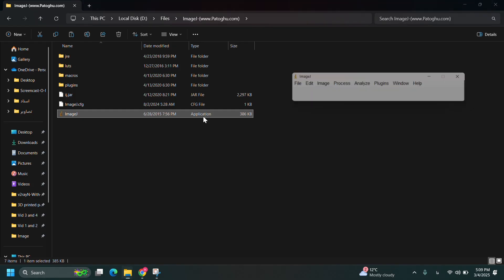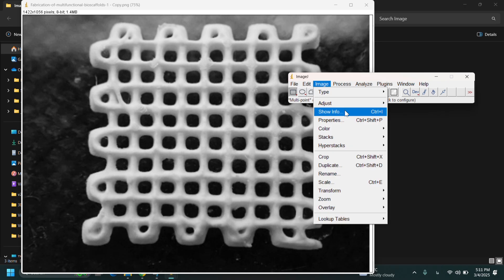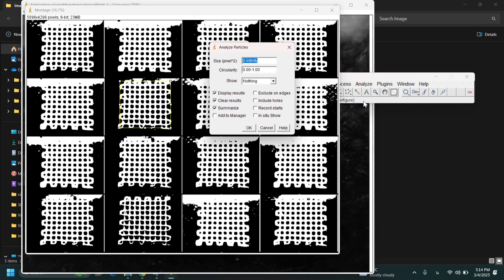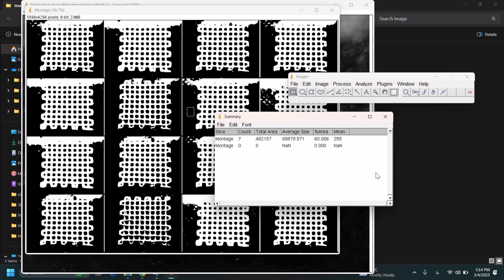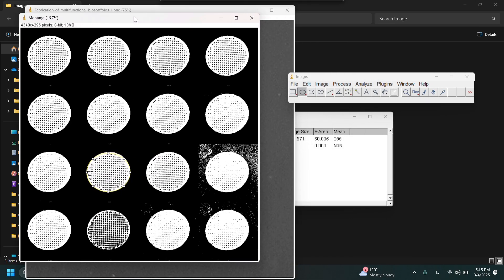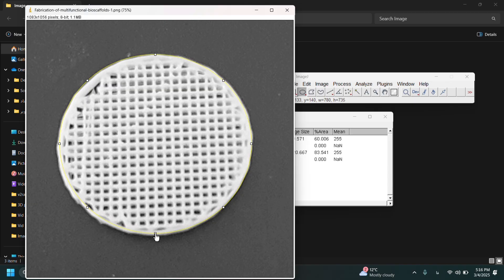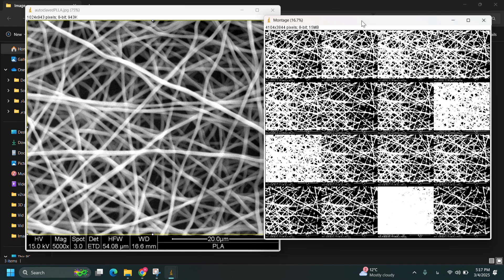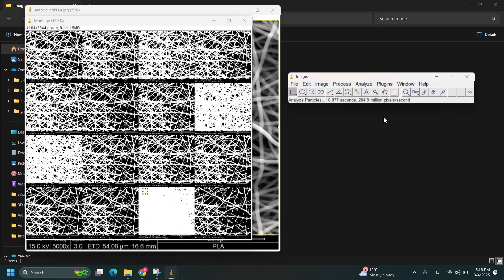Porosity Percentage Measurement - ImageJ Scaffold Analysis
A practical guide demonstrating how to use ImageJ software to measure the porosity percentage of scaffolds via three examples.